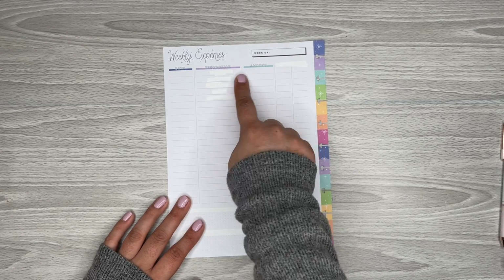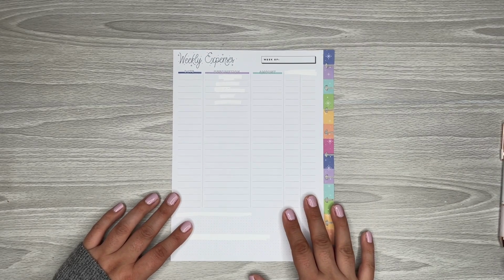MAY PLANNER SETUP | SETTING UP MY PLANNERS FOR THE MONTH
In this video I am setting up my planners for May

Wax Paper

Retractable Knife

Muji Pens